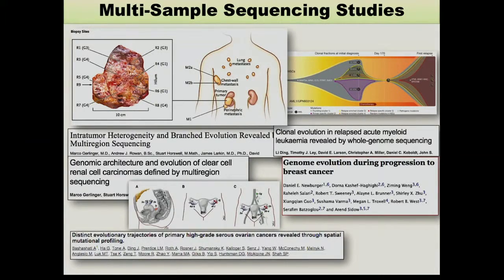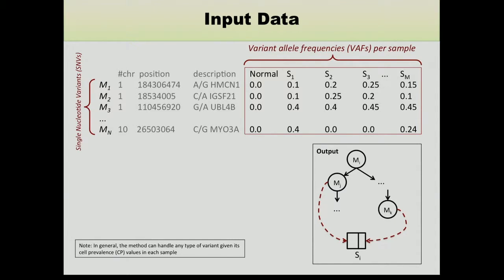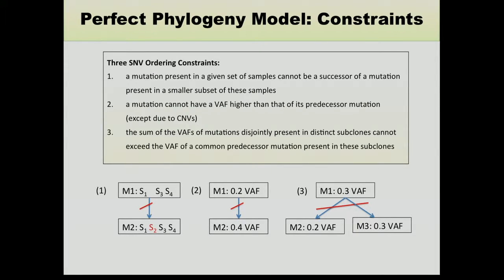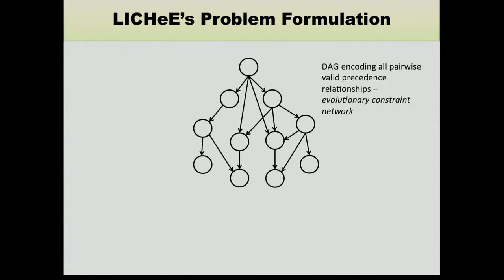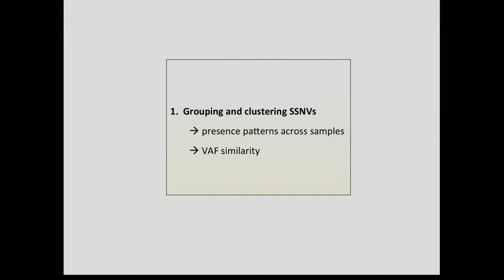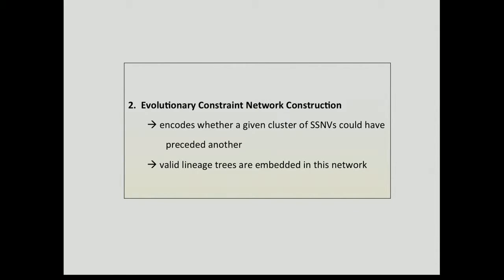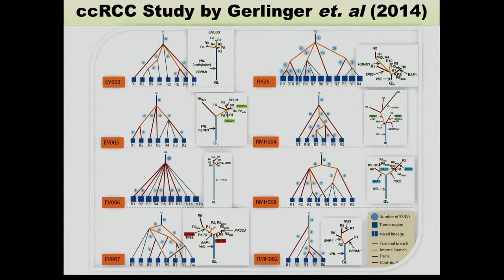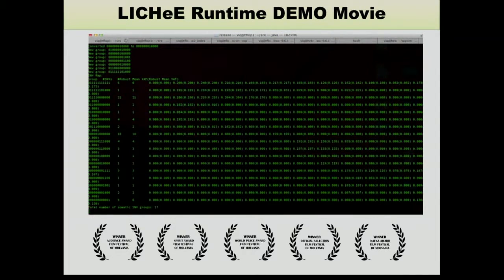Fast and Scalable Inference of Cancer Cell Lineages Using Multi-sample Deep Sequencing Somatic SNVs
Victoria Popic, Stanford University
Computational Cancer Biology